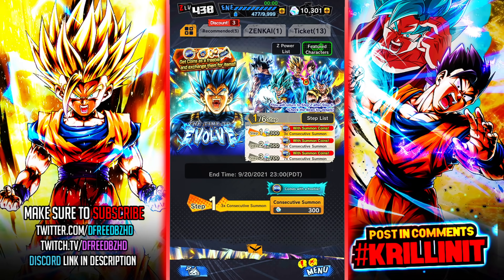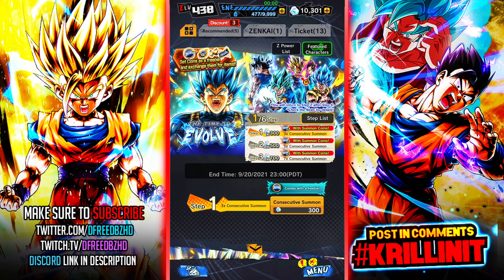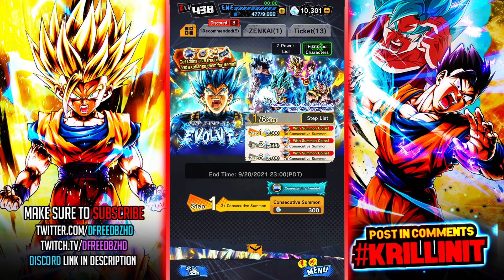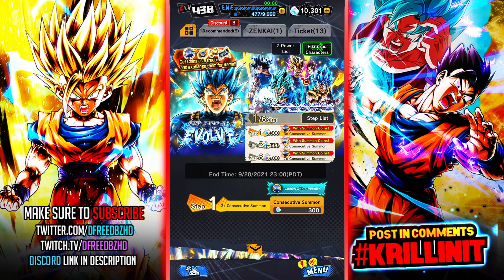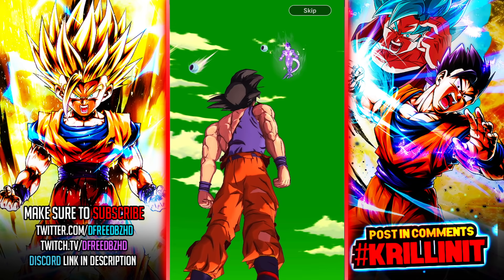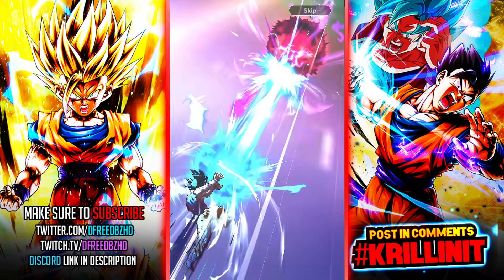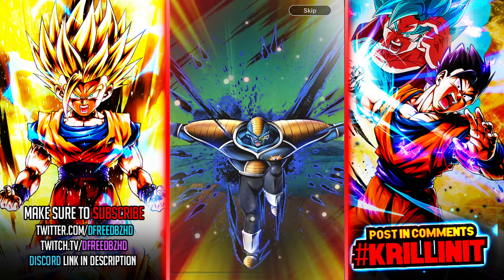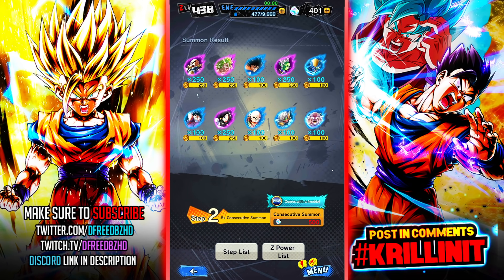(Dragon Ball Legends) THE MOST INSANE, WILDEST ENDING EVER! LF Evolution Blue Vegeta Summons!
(Dragon Ball Legends LF Vegeta Blue Evolution Summon) THE MOST INSANE, WILDEST ENDING EVER! LF Evolution Blue Vegeta Summons!